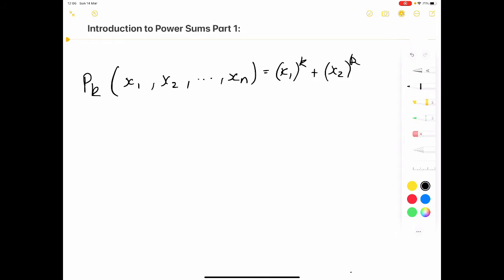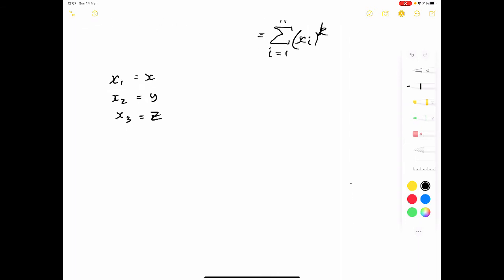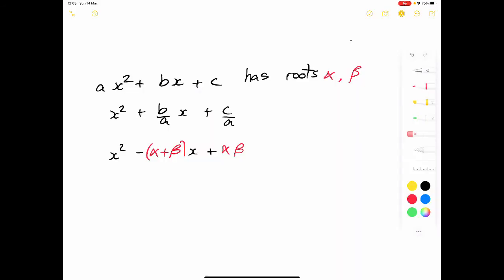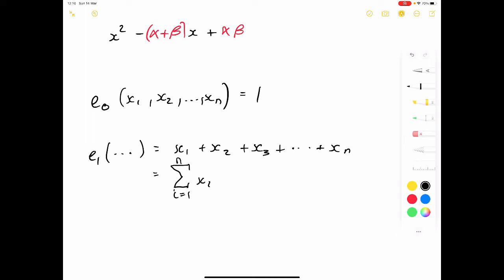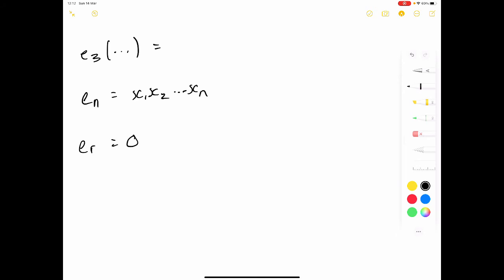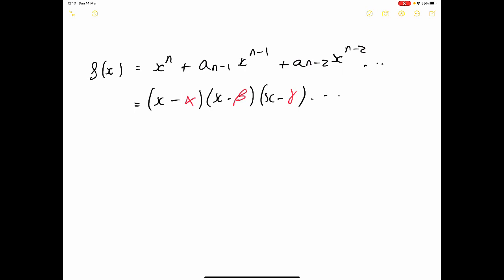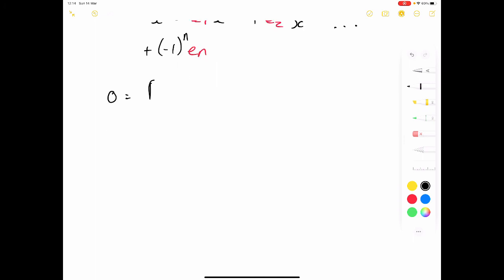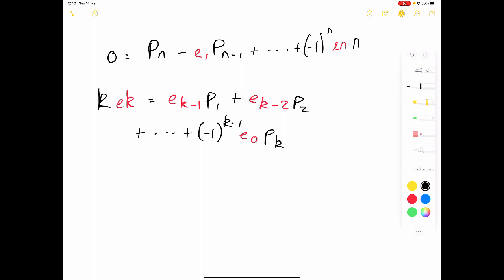Power Sums introduction numero 1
Hello welcome to the 'As it were' YouTube Channel! I love maths and I am in the Sixth Form. The purpose of this channel is to help those of you out there who like maths as much as I do.  Thanks and I hope you enjoy!

In this video I tried a new style of editing to make it (hopefully) more engaging.